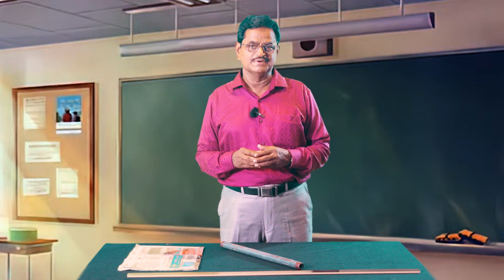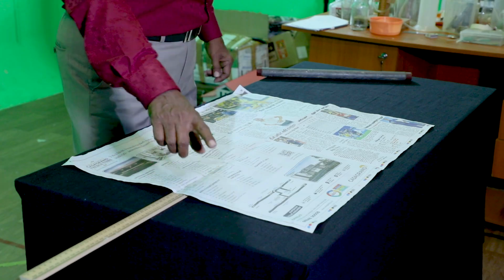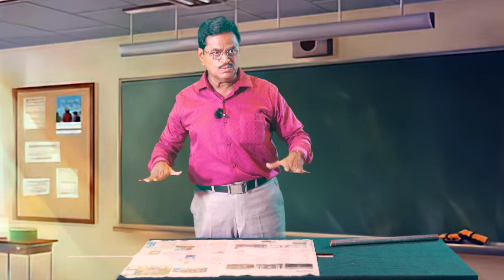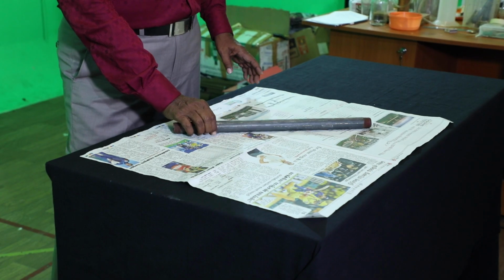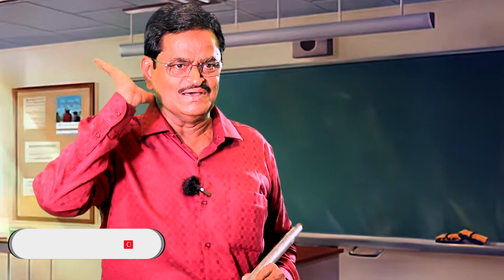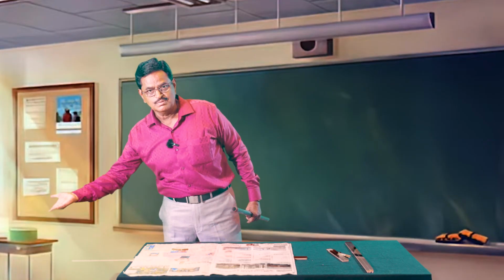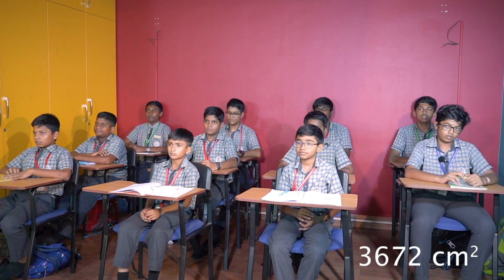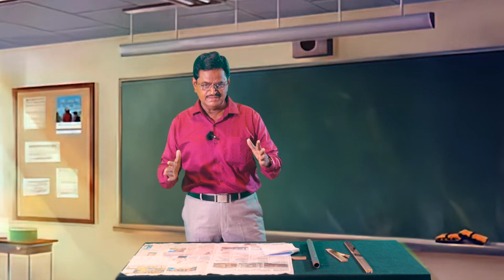Fun with Science - 'Air Pressure on a News Paper', a science experiment by Dr. A.S. Pandian